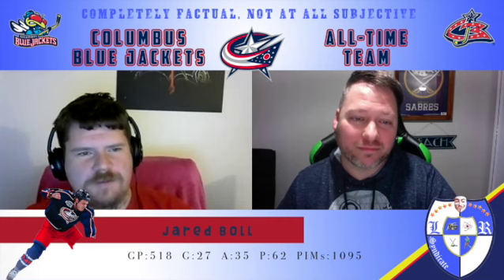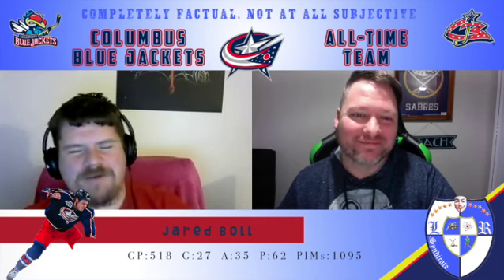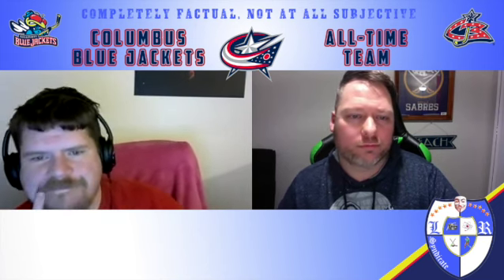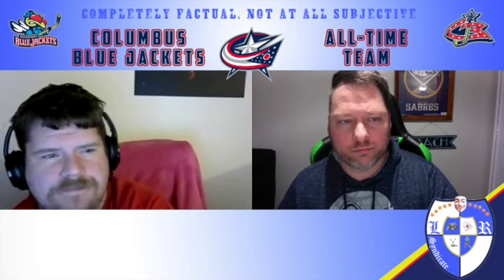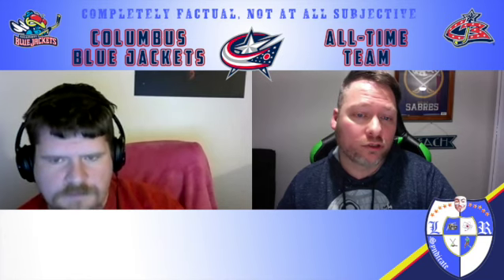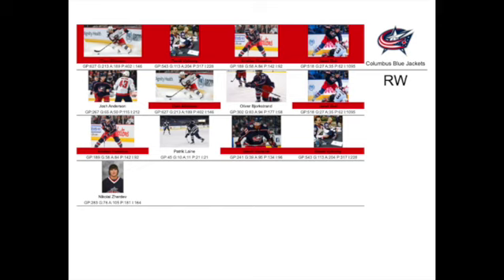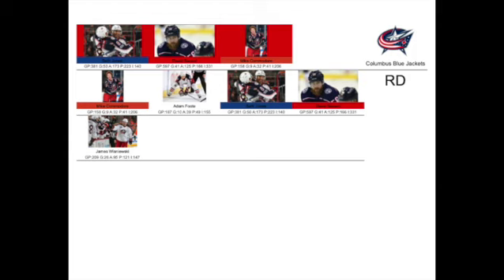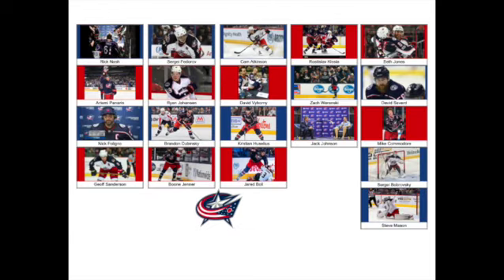Columbus Blue Jackets- Completely Factual, Not at all Subjective- All Time Team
Christopher and Jay decide once and for all who the best players in Columbus Blue Jackets franchise history are. We choose a complete line-up of:
4C, 4RW, 4LW, 3LD, 3RD, & 2G